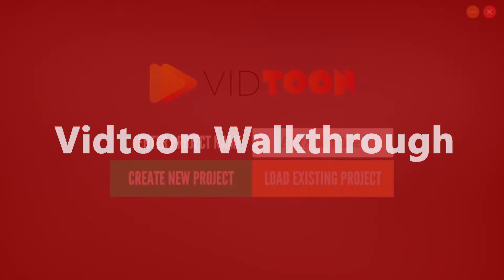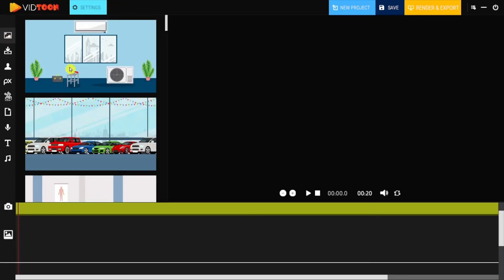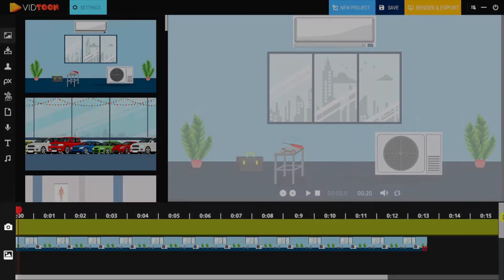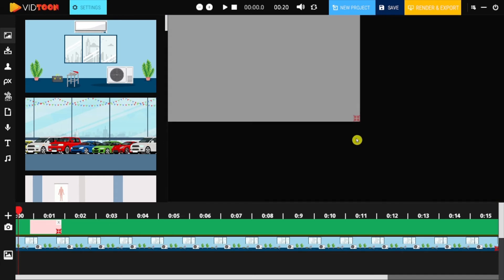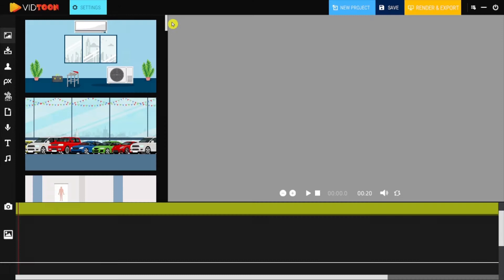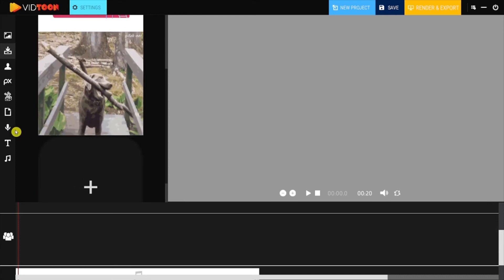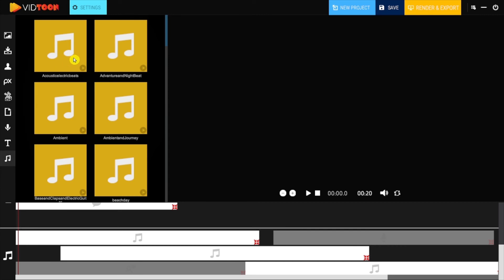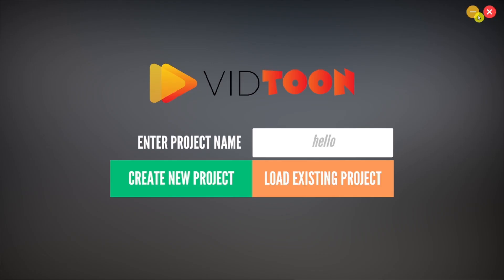Vidtoon Quick Walkthrough